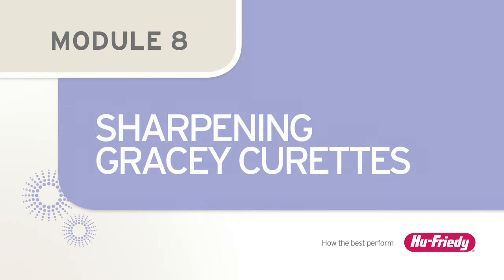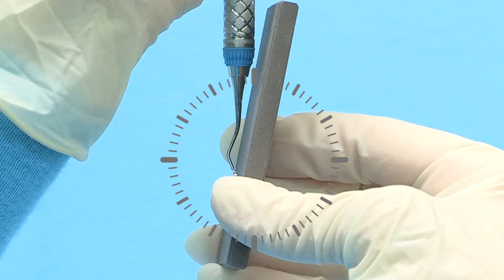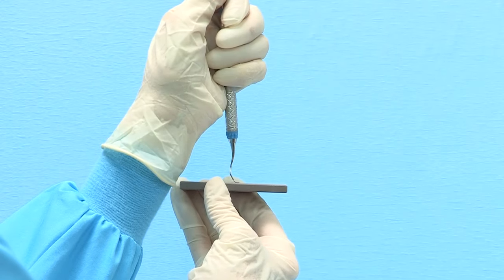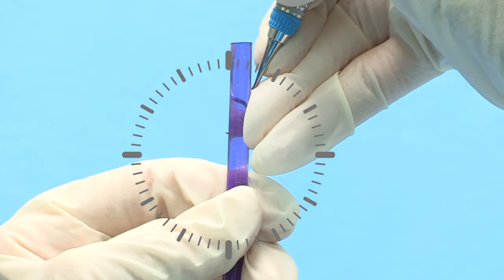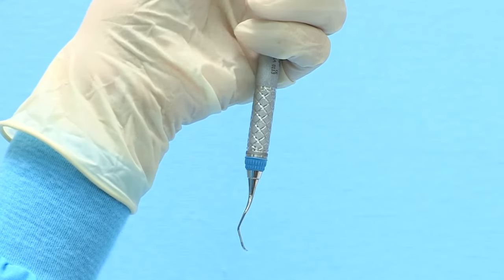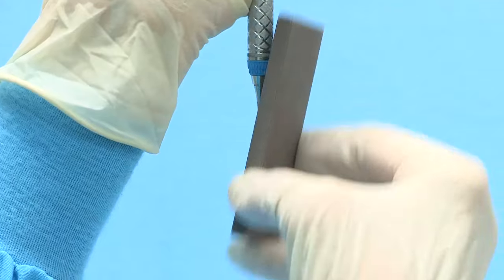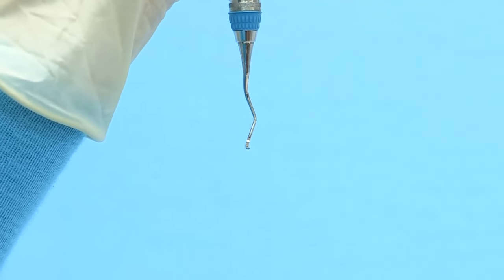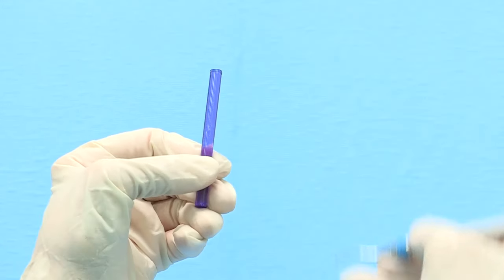Hu-Friedy's It's About Time | Sharpening Gracey Curettes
The demonstration for sharpening a Gracey curette will be shown with a right handed-clinician. Left handed clinicians can proceed by using reverse directions.

To sharpen a Gracey curette, begin with the odd numbered end of the curette. Hold the instrument vertically in your non-dominant hand with the toe pointed toward you. Use a firm palm grasp and brace the top shank of the instrument with your thumb. The cutting edge to be sharpened will be on the right side of the blade.